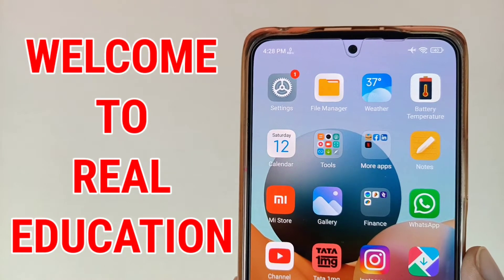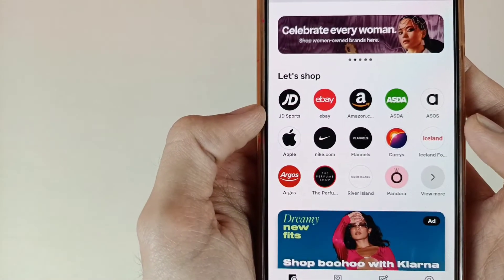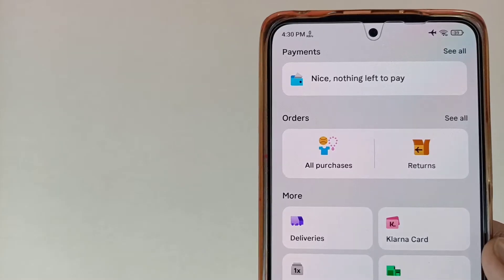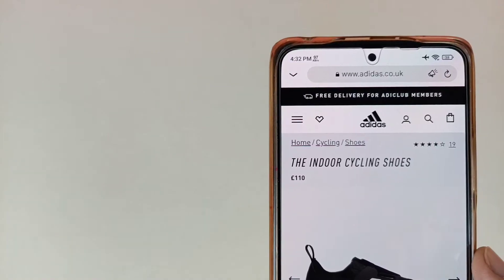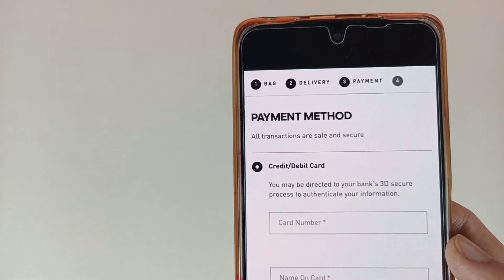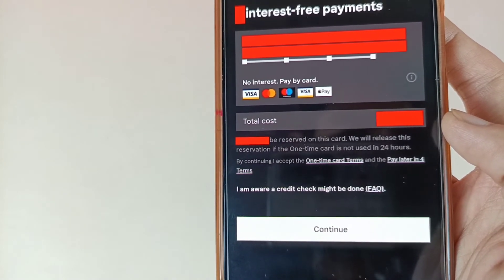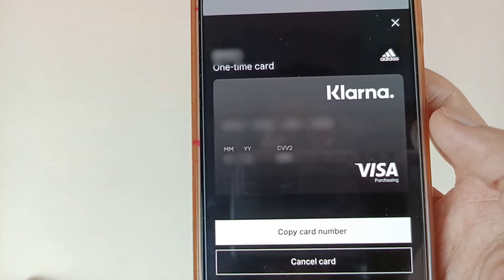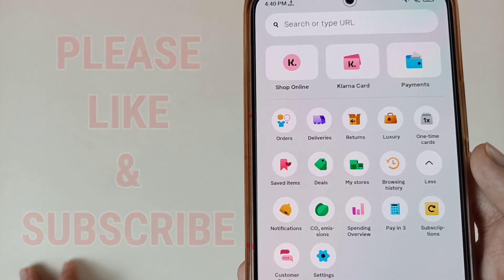How to use klarna | how to buy with klarna | klarna one time card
Welcome to real education YouTube channel in this video we going to learn about how to use klarna for online store and how to create klarna one time card for online shopping. Friends Klarna app have huge customer base in different countries it used in uk us and also in Australia and many others countries.

Chapters:-
0:00 intro
0:05 How to use klarna
3:55 outro

Queries solved:-
1) how to use klarna
2) how to buy with klarna
3) klarna one time card